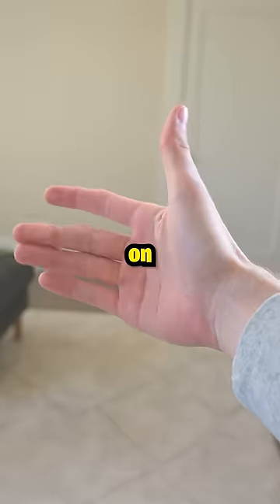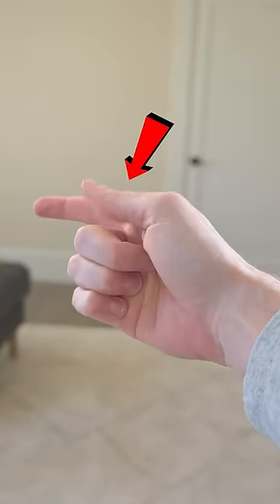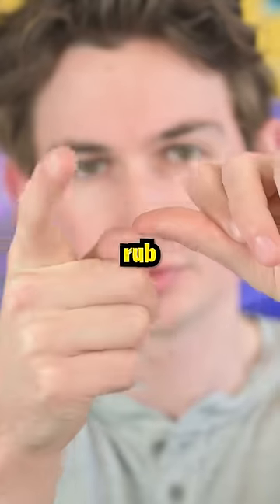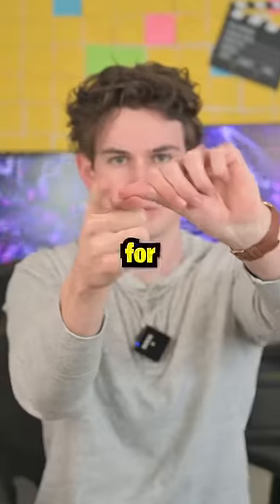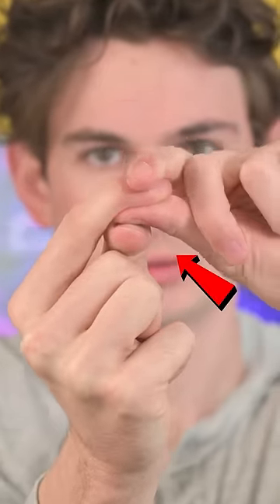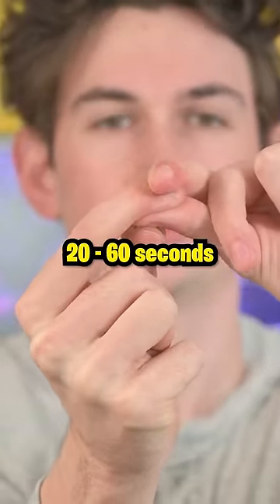I Tried to Get “High” Using Pressure Points, and THIS Happened.. 😮‍💨